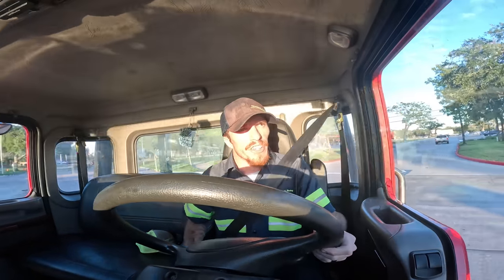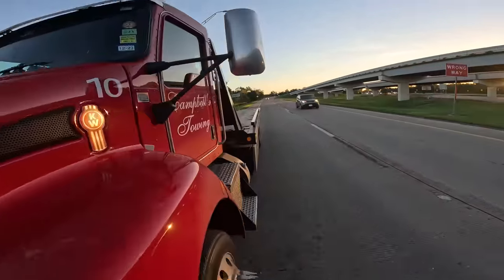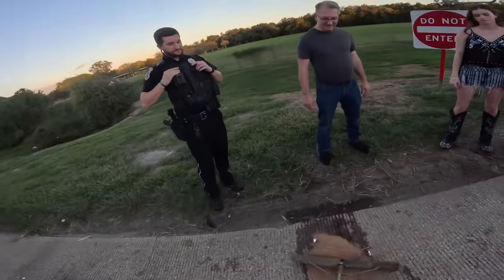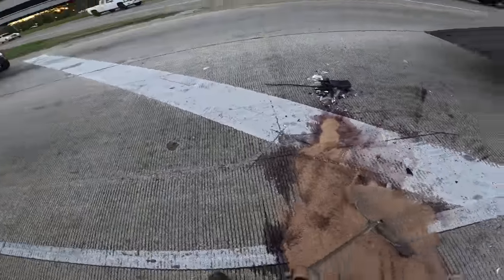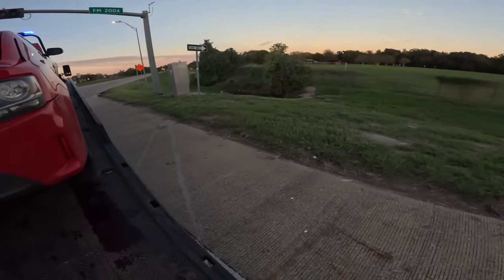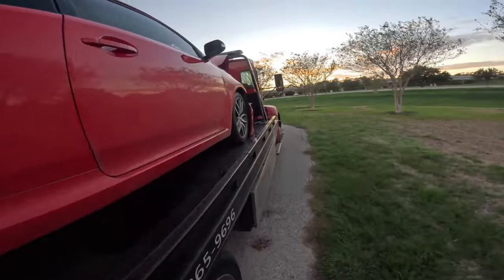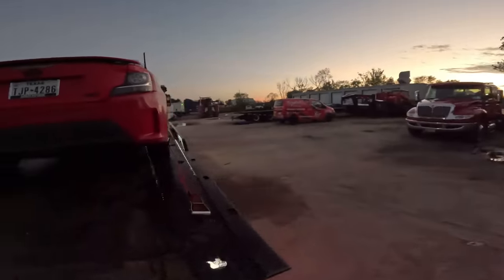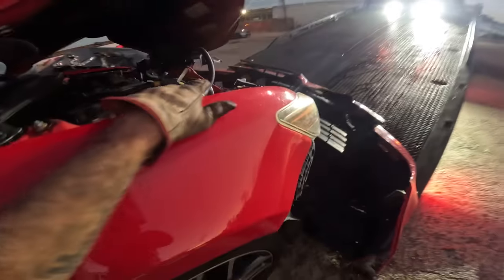Crunch Time at the Stop Light! Scion vs Dodge!